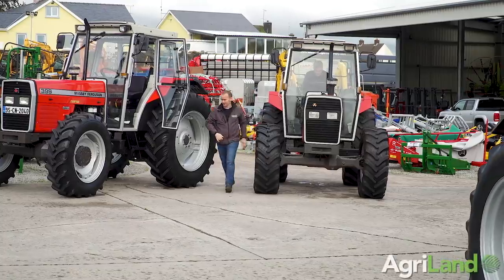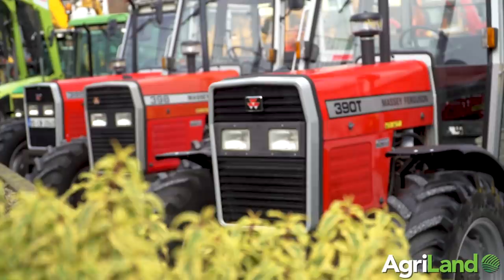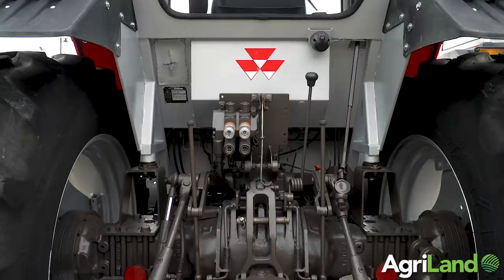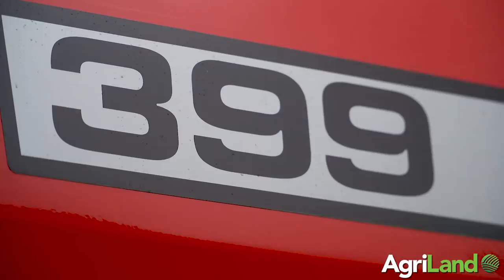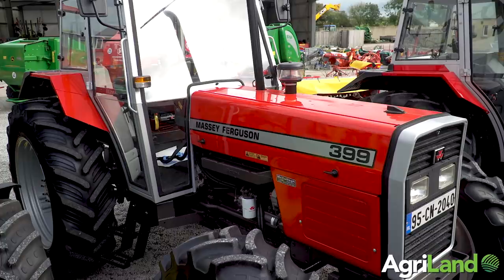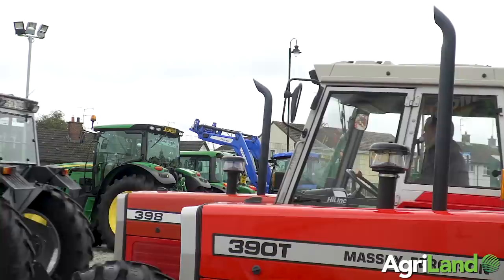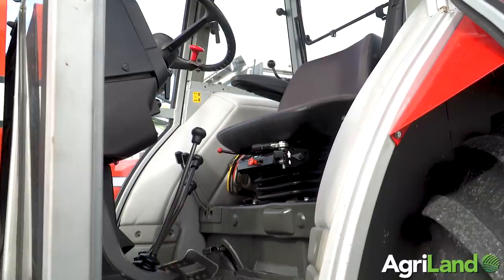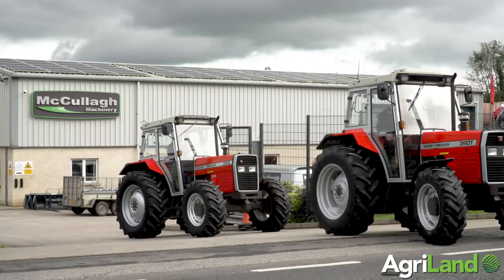AgriLand catches up with three stunning MF 300 Series tractors...at McCullagh Machinery